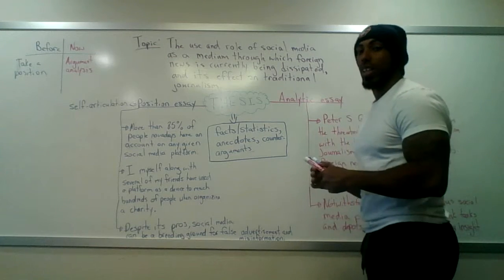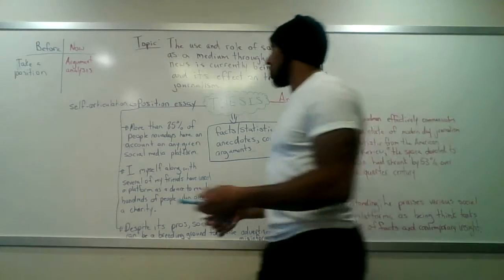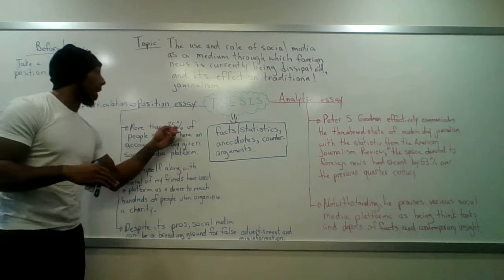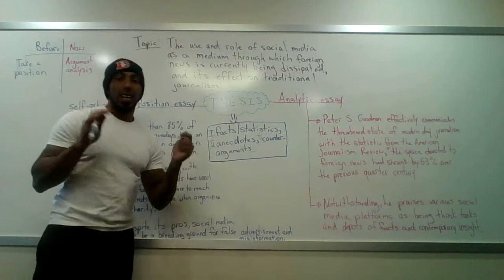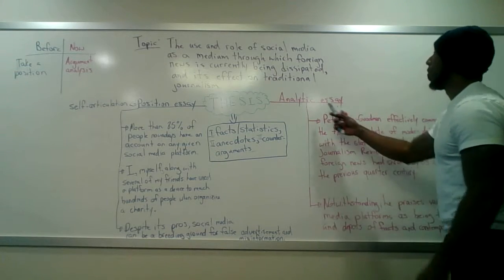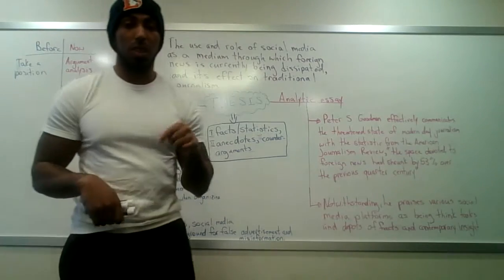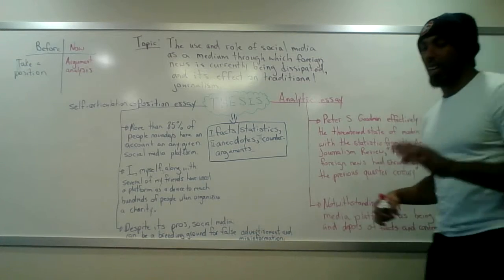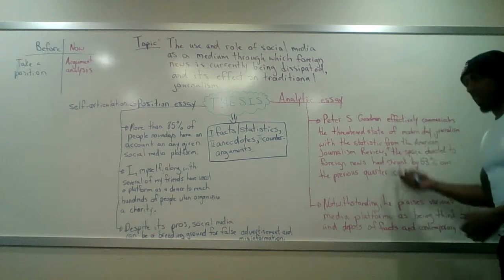Strategizing for SAT/ACT Essay (video #8)